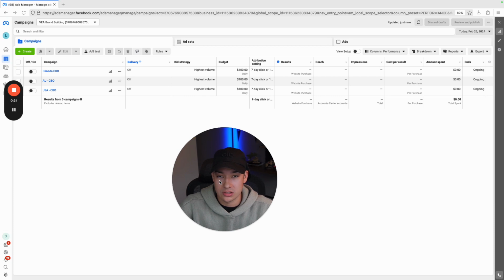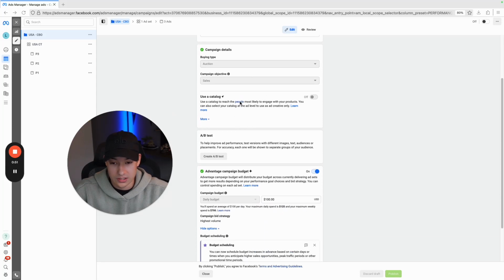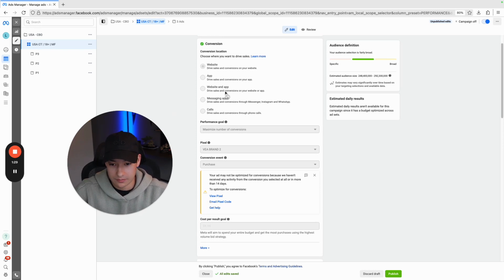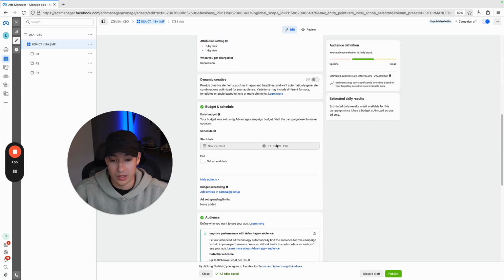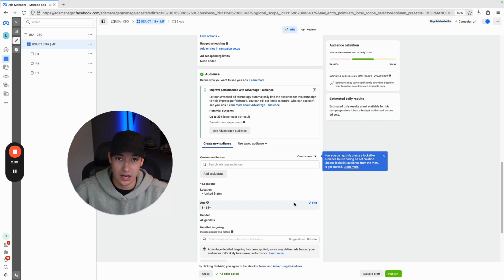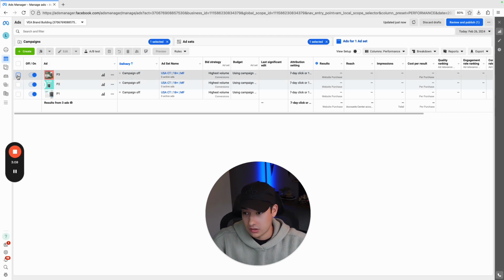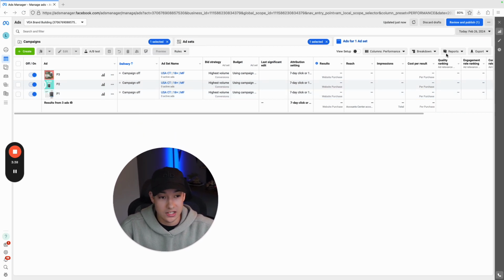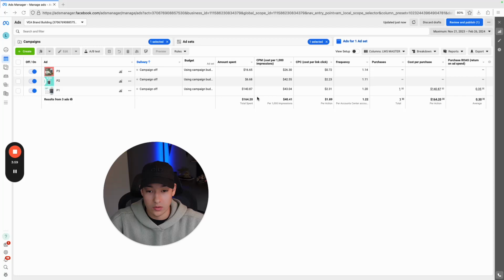The ONLY Facebook Testing Strategy You Need in 2024 (Step By Step)